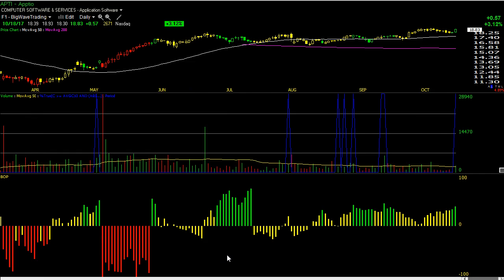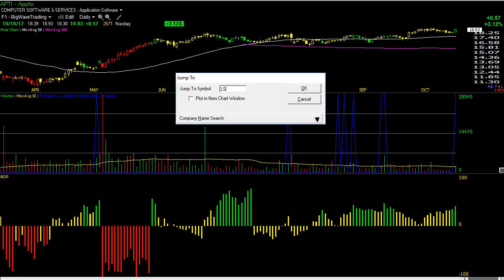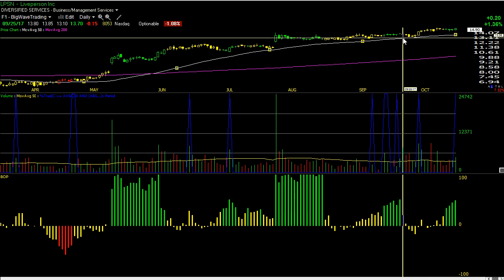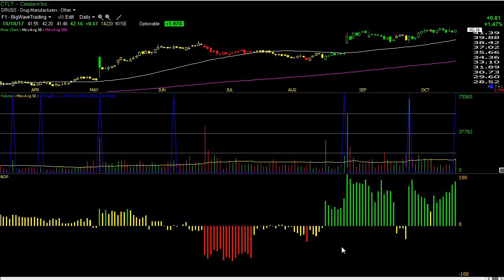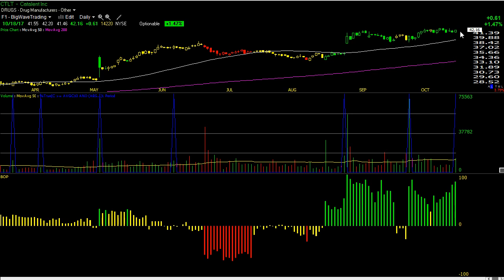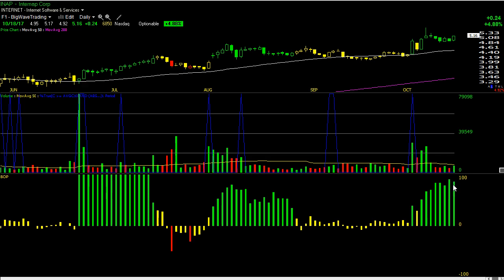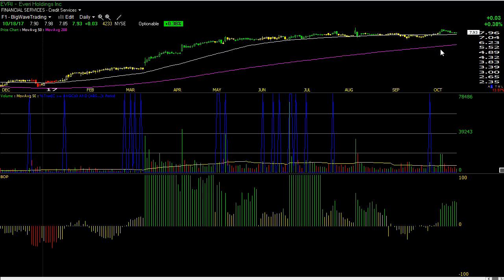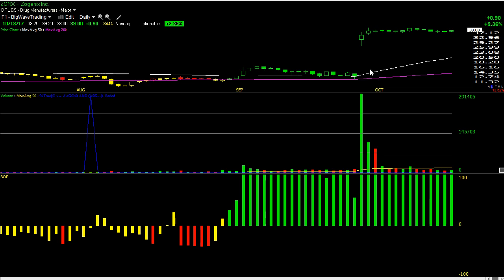Big Wave Trading Video Lesson - 10/18/17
New long positions for Thursday's session.